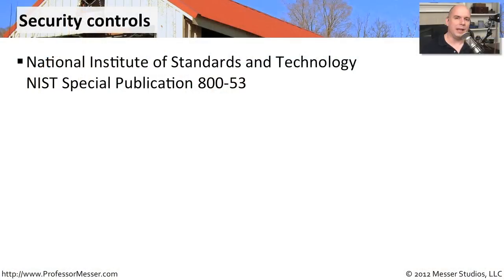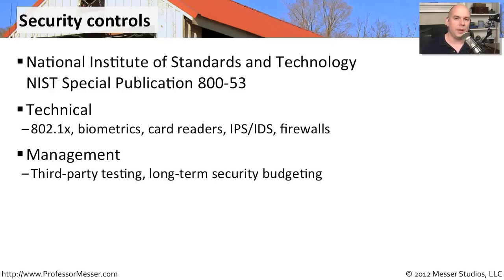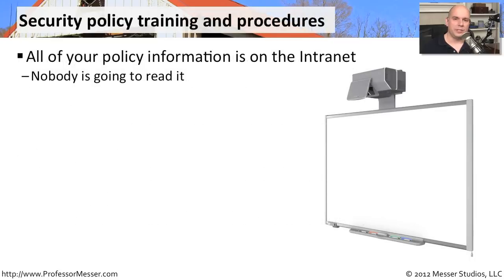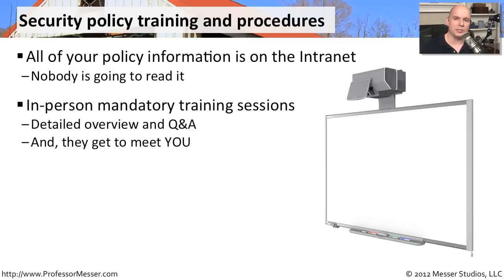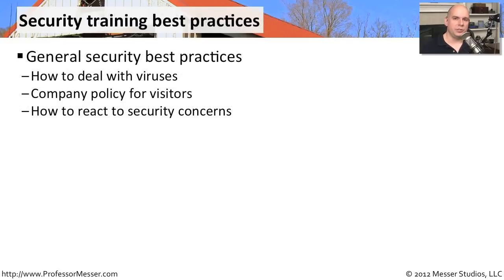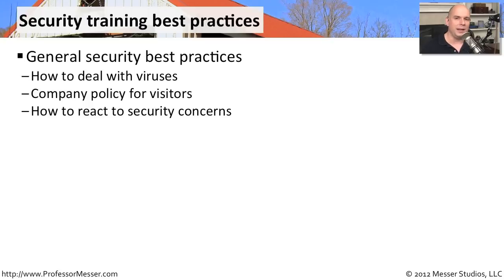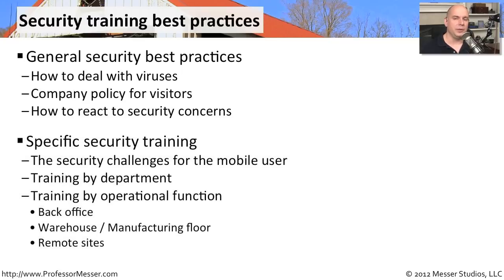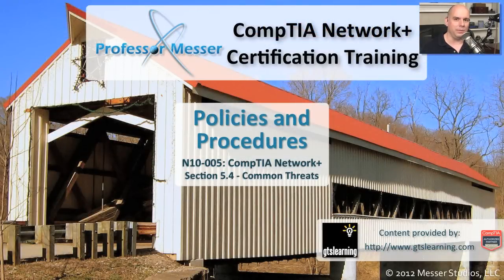Policies and Procedures - CompTIA Network+ N10-005: 5.4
Security policies are standard requirements for most organizations. In this video, you'll learn about the best practices for security policies and ways to keep your user community updated with the latest information about security policies and procedures.